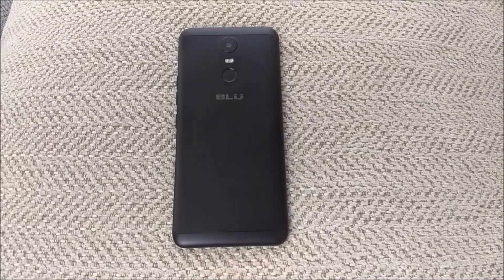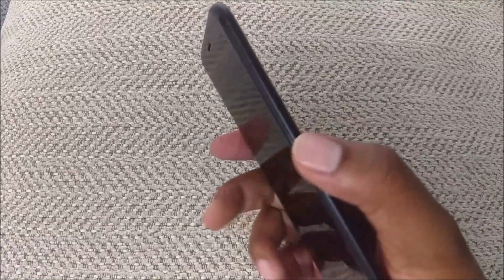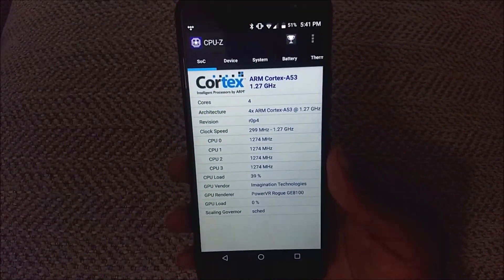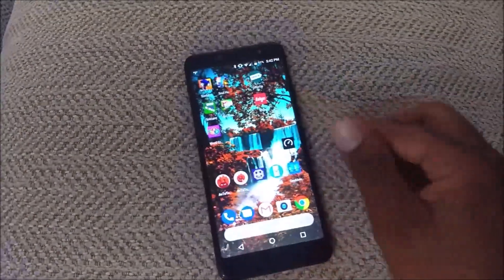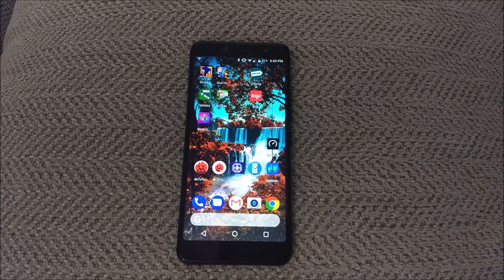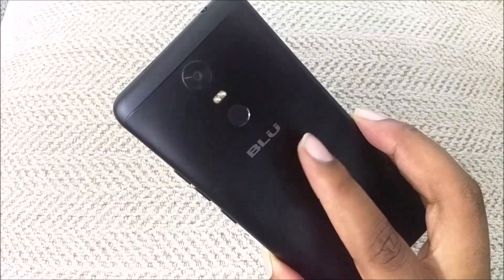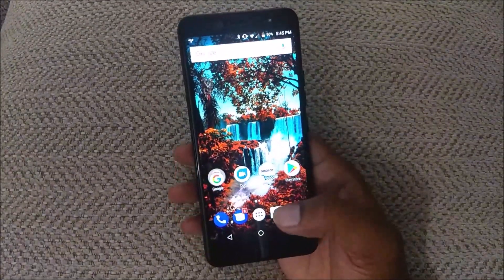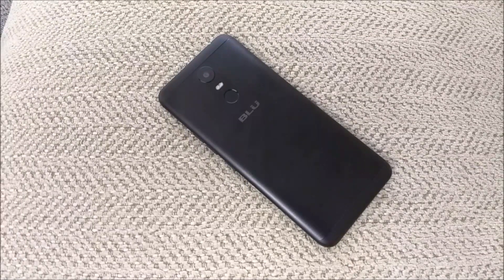Blu Vivo One Plus First Impression: Meh 😐